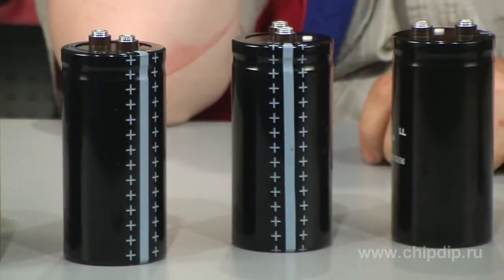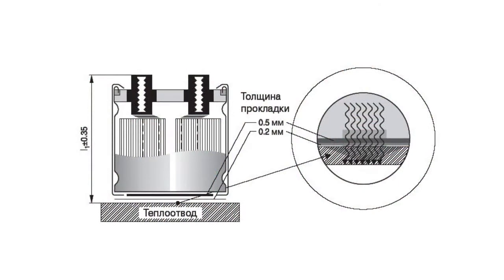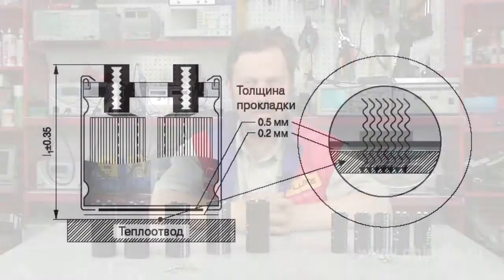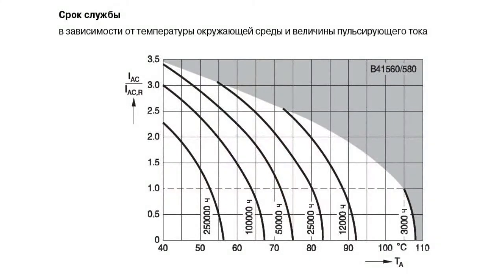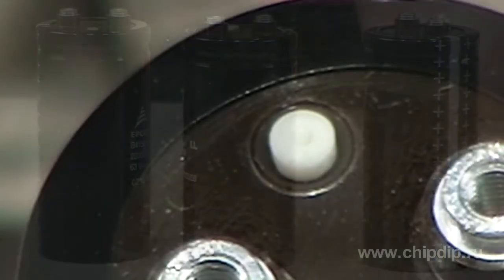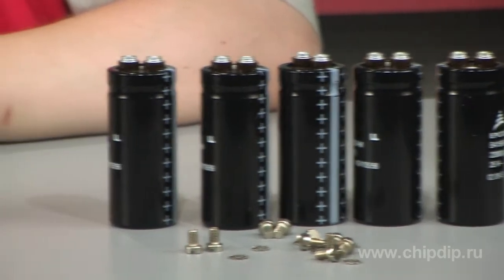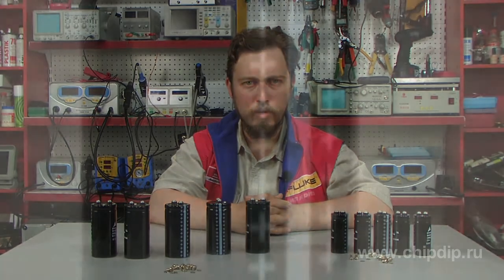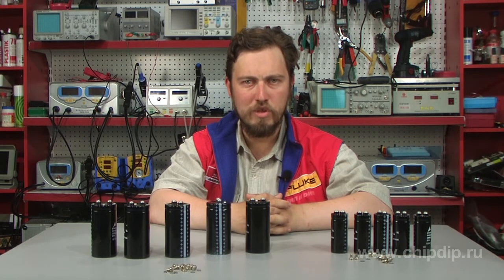Electrolytic Capacitors Epcos B41560 Series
Electrolytic Capacitors Epcos B41560 SeriesElectrolytic capacitors Epcos B41560 Series - are the longer life aluminum electrolytic capacitors with the threaded leads. The maximum quantity of heat during operation is dissipated through the base of the capacitor body, so the most effective cooling method is to use a radiator mounted on the capacitor base. Therefore EPCOS offers special series of high-voltage capacitors with the threaded leads optimized for the radiator to be installed on the package base.B41560 series offers compact capacitors with a maximum operating temperature up to 105 Celsius degrees.Longlife capacitors ensure 250,000 working hours at the standard temperature of 40 Celsius degrees.If operated continuously at the maximum temperature of 105, the guaranteed capacitor life time is 3000 hours.Capacitors have aluminum housing, protected by an insulating film. Positive polarity lead is marked on the housing. There is a safety valve for overload protection near the leads.Capacitor installation is made with ring clamps or clips.B41560 series capacitors are meant for voltages from 100 to 120 volts, capacity from 1,500 to 330,000 microfarads. Capacitors are used in professional power supplies, and industrial electronics.Their features are: high reliability, enhanced electric performance, high maximum allowed pulsating current, all-welded construction, providing a reliable electric contact. There is a low inductance version of B41560 series capacitors.